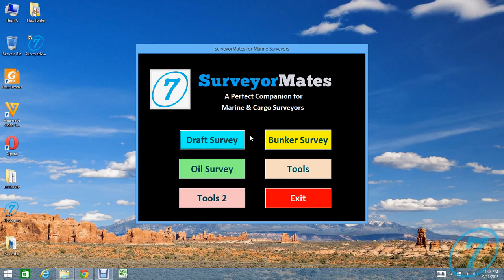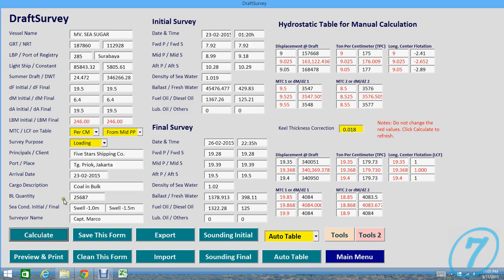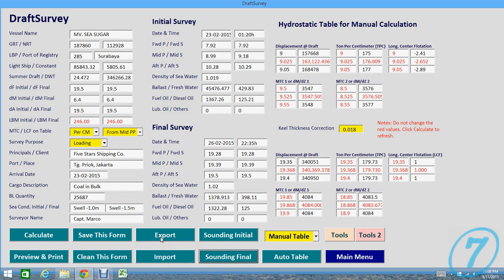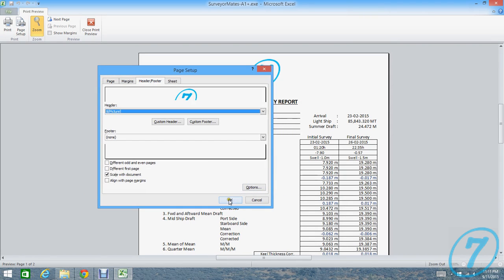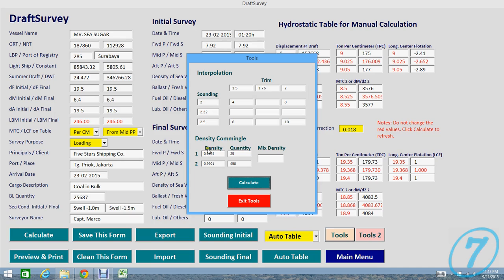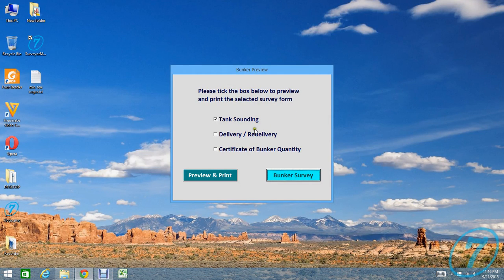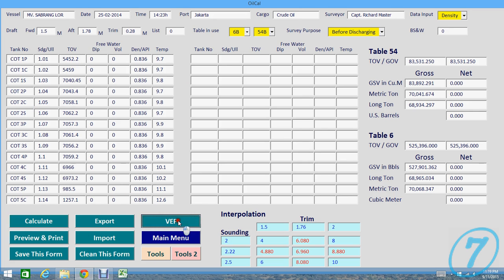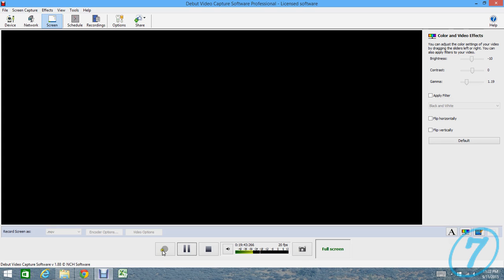SurveyorMates Marine Surveyor Software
3 in 1 Marine Surveyor Software for Draft Survey Calculation, Bunker Survey Calculation and Oil Survey Calculation.

Required OS and Microsoft Office:
- Computer with Windows OS Platform (Windows 7, 8, 8,1 & 10)
- Computer should be installed with Microsoft Office Excel.  Best 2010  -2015.